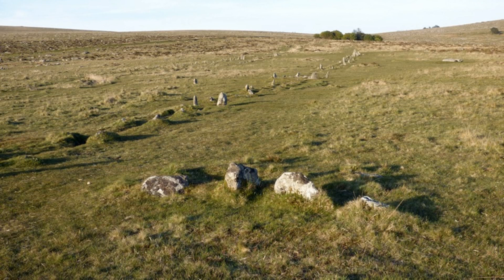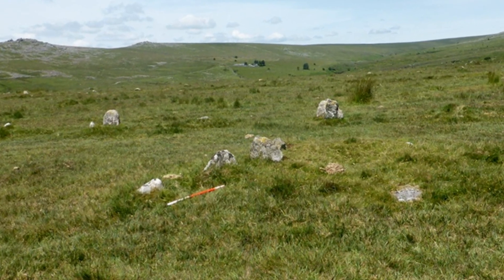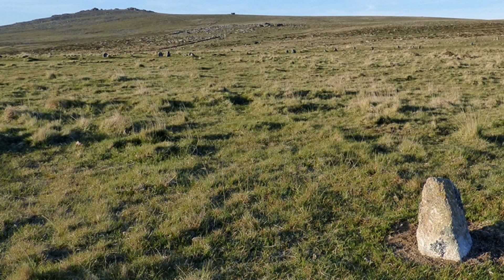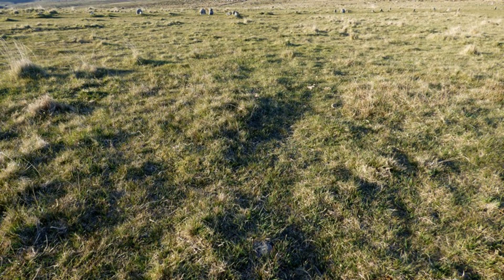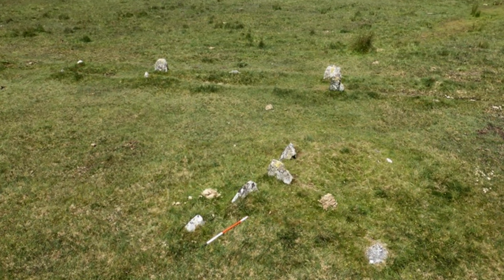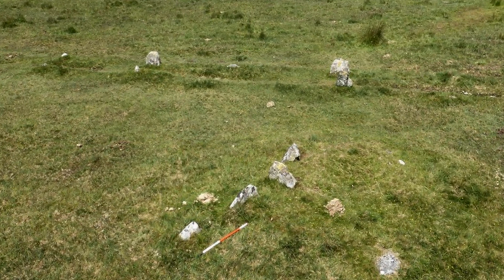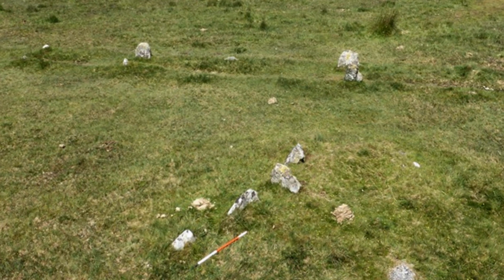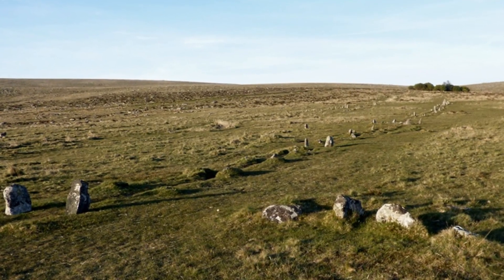Merrivale 3 stone row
Merrivale 3 is a single stone row measuring 60m long, including 13 small stones and one medium-sized stone situated on a gentle west facing slope with extensive views towards Bodmin Moor. The row is orientated NNE to SSW and the stone at the NNE end has been incorporated into a cairn suggesting that the cairn was added later. A restricted view of the sea may be of significance.  This row forms part of an impressive ritual complex including six stone rows, nine cairns and a stone circle. There is also a prehistoric settlement in the vicinity.